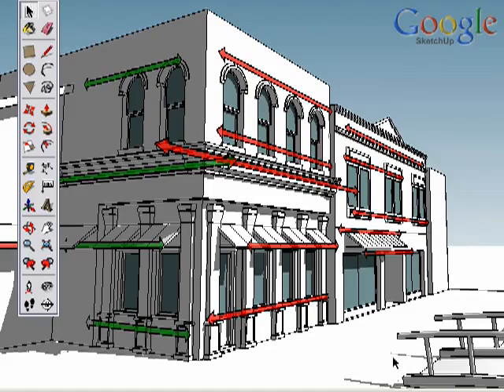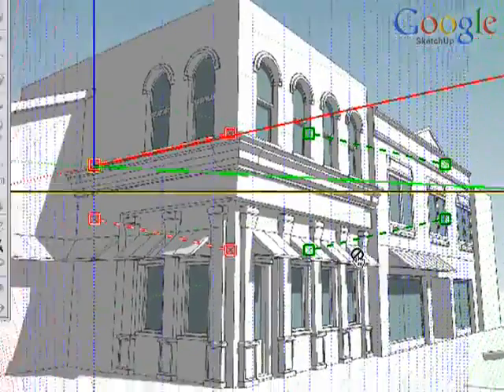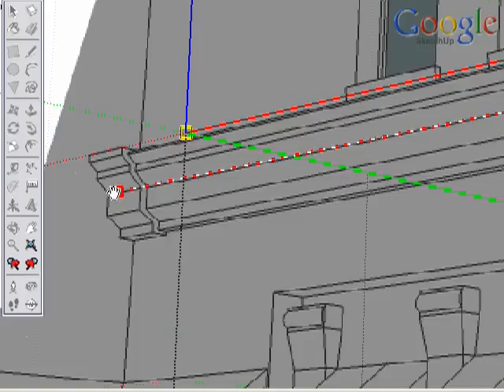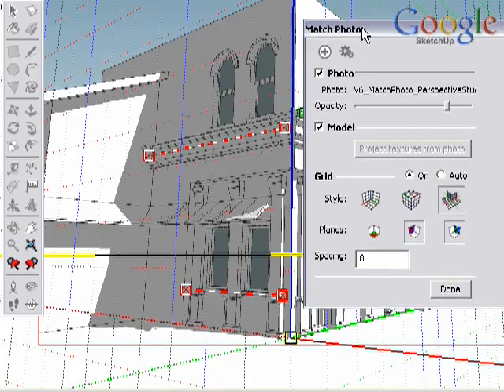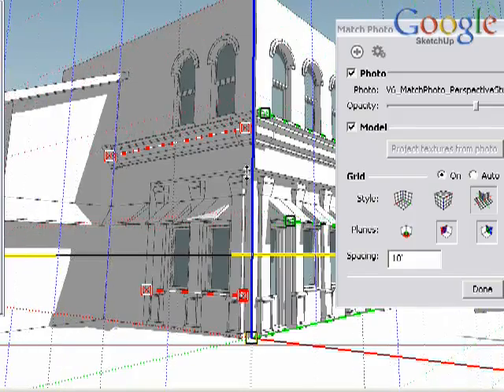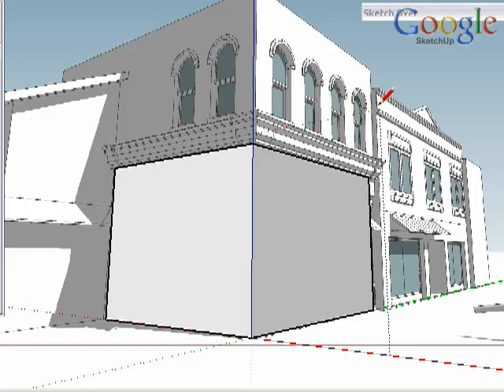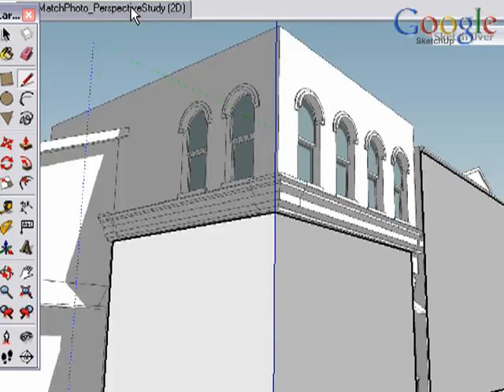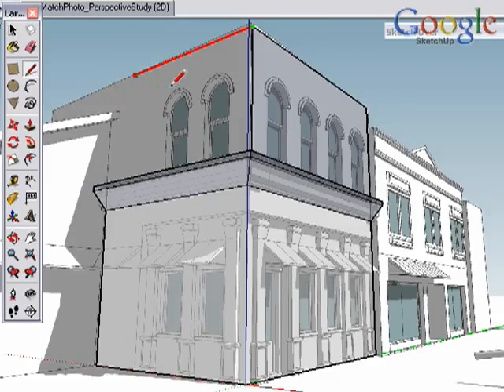match photo p1